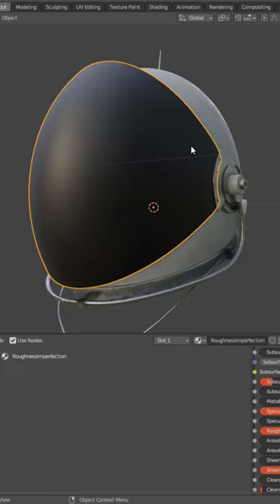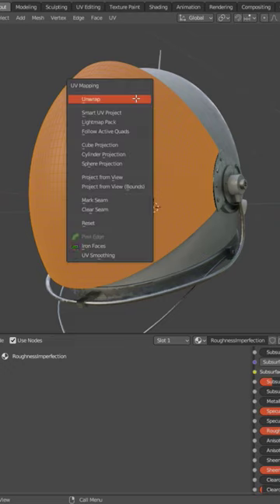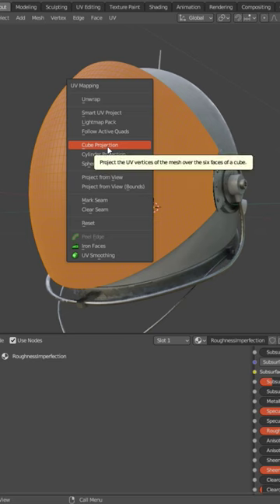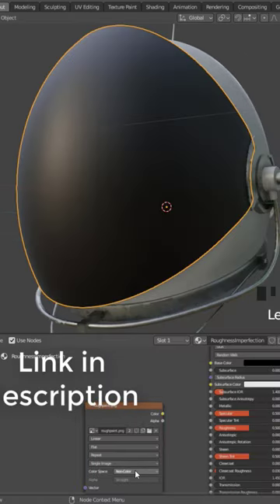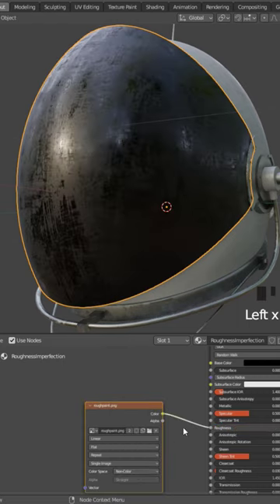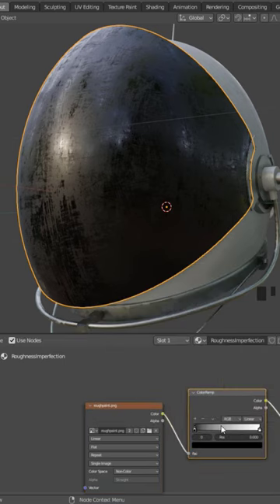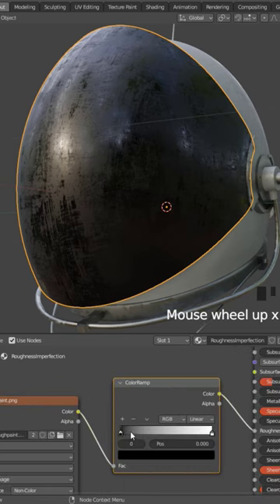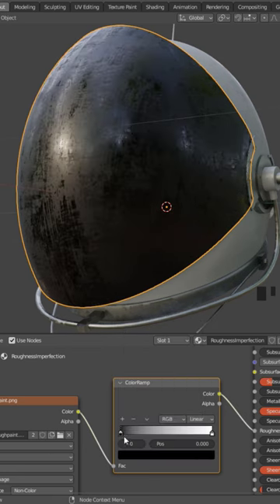Add roughness imperfection